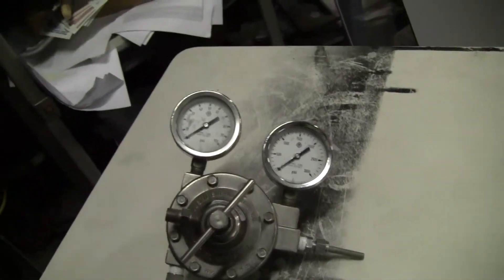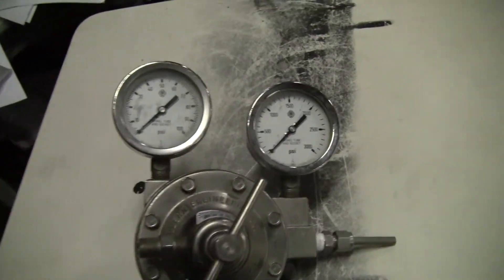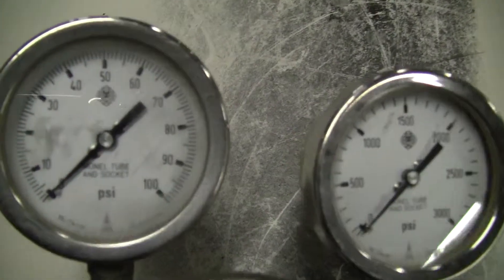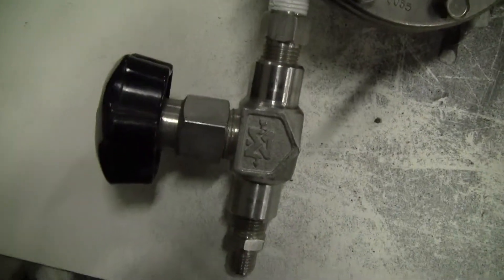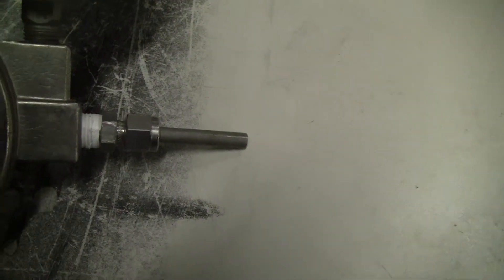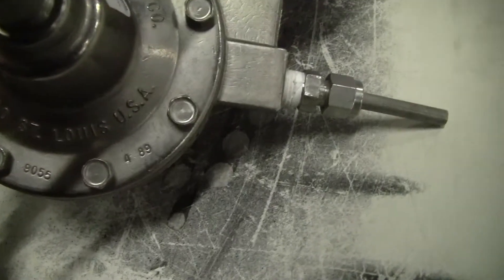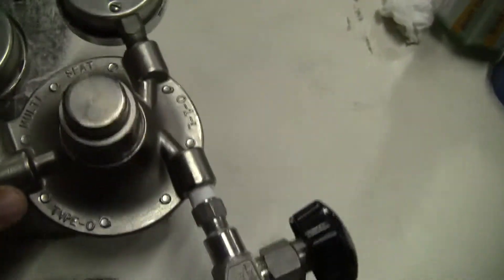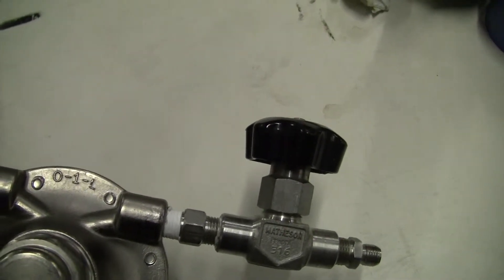Modern Engineering MECO gas regulator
( Item 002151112 ) Modern Engineering MECO gas regulator with two monel pressure gauges 0-100 psi and 0 -3000 psi.  316 stainless valve on bottom - being sold as-is no CGA for regulator- on the back of the regulator Type-0 0-1-L